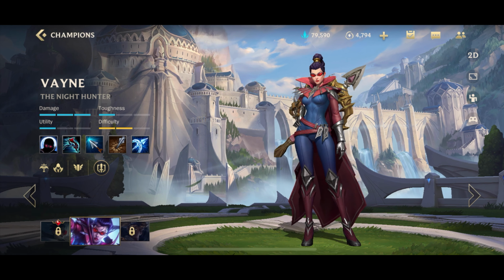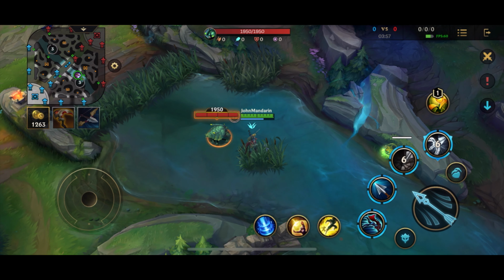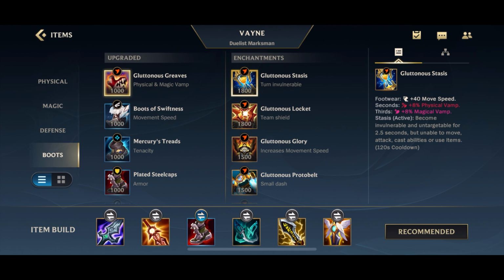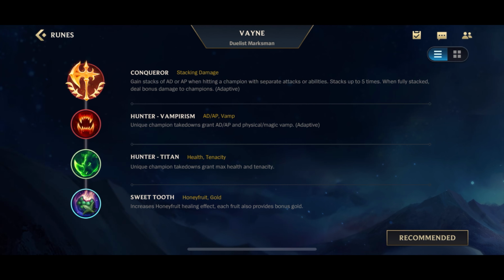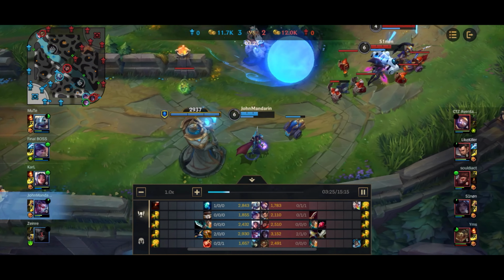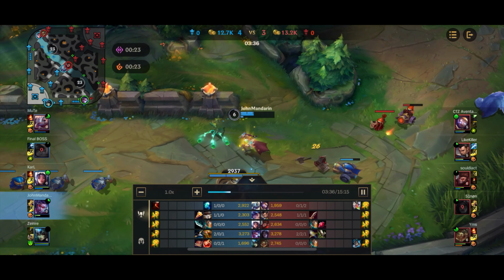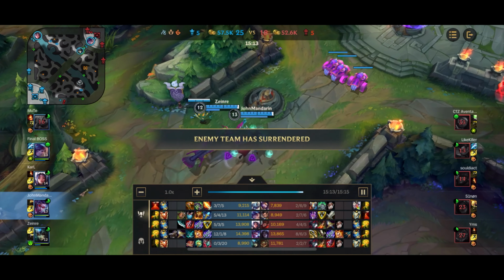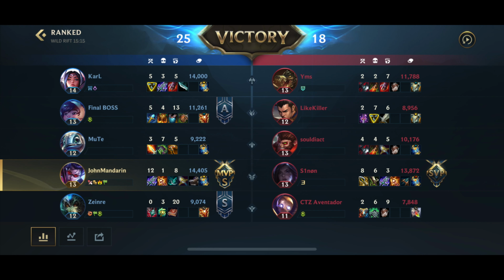Vayne Complete Guide | Best 1v9 ADC | Hard Carry Gameplay | Wild Rift | 4K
We finally take a look at Vayne, a highly underrated ADC, who is actually viable now thanks to continuous small buffs over many patches and also the new Solari Chargeblade. She shreds tanks and can hard carry your team to victory with ease as long as you master her mechanics.

00:00 - Intro
01:54 - Skills & Leveling Order
06:21 - Build
13:42 - Runes & Spells
16:39 - Gameplay